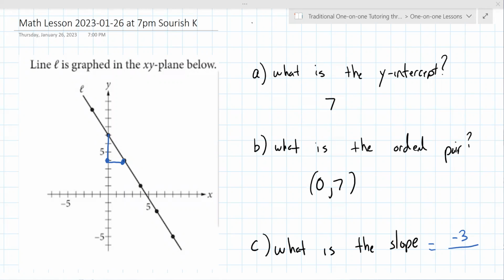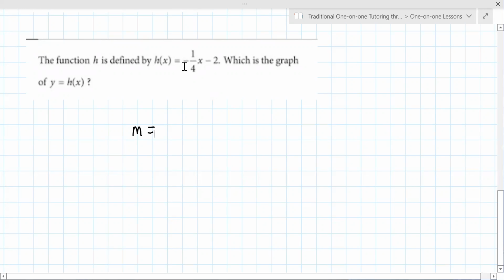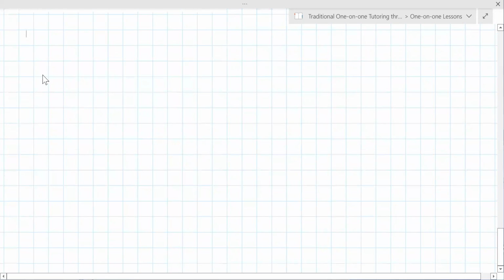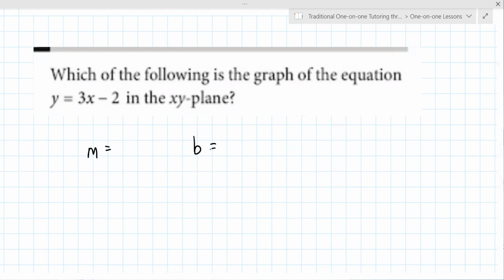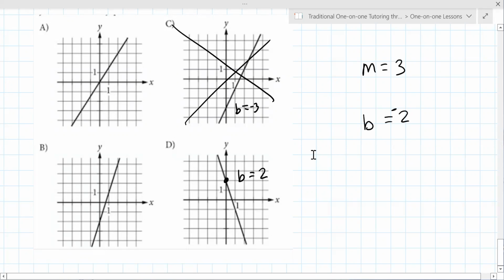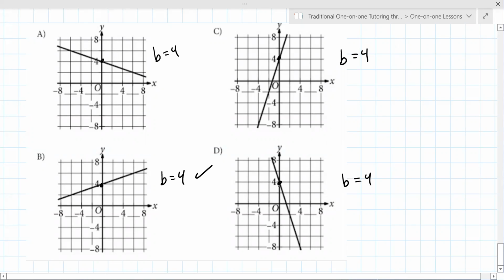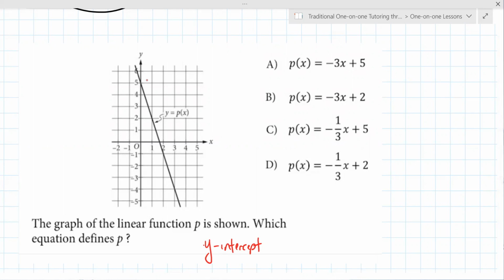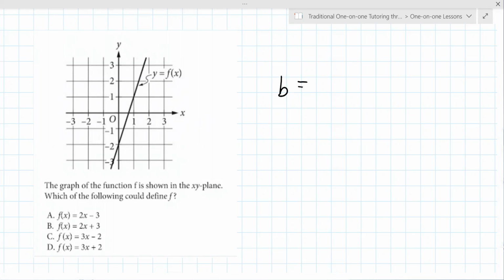High School SAT Prep Lesson [2023-01-26 at 7pm MST Sourish K]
This lesson covered topics in SAT Prep including graphing and writing equations of a line.